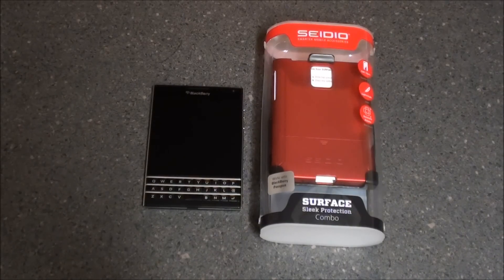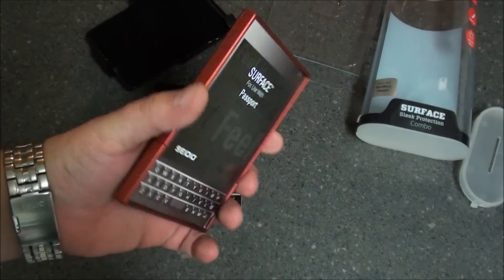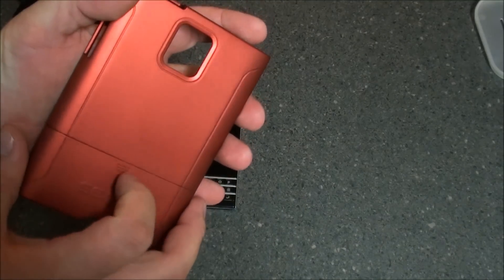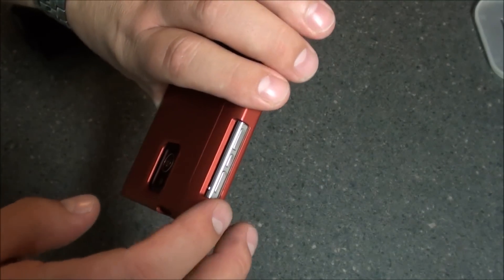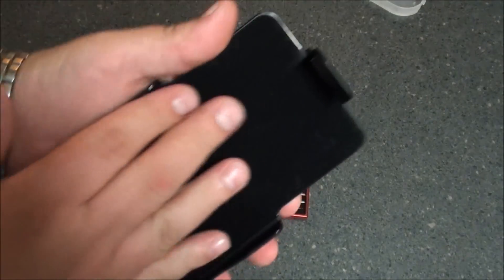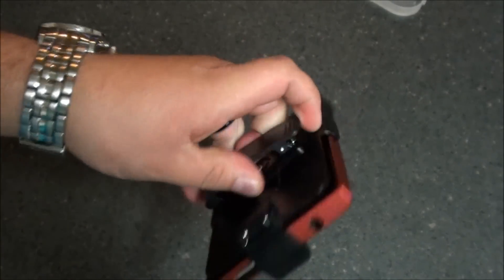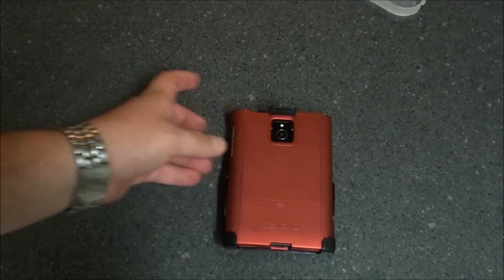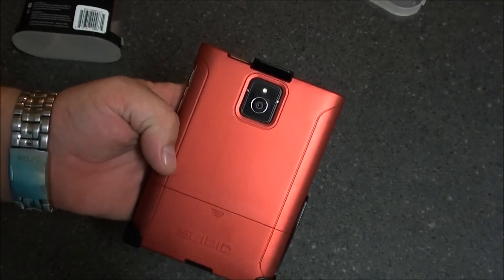Seidio Surface Case for the BlackBerry Passport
On Friday December 12th, we were lucky enough to pick up the Seidio SURFACE Combo case for the BlackBerry Passport right from Seidio's Headquarters here in Houston. As with the majority of the cases we have reviewed from Seidio the Combo case seems to always be our top pick for any device.